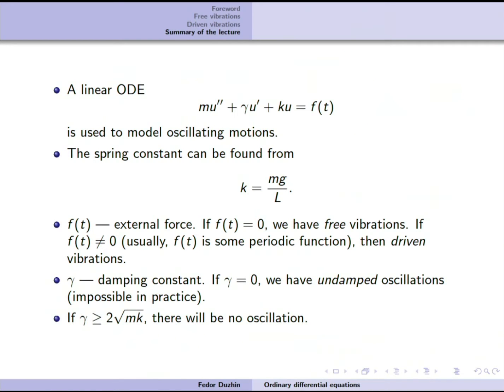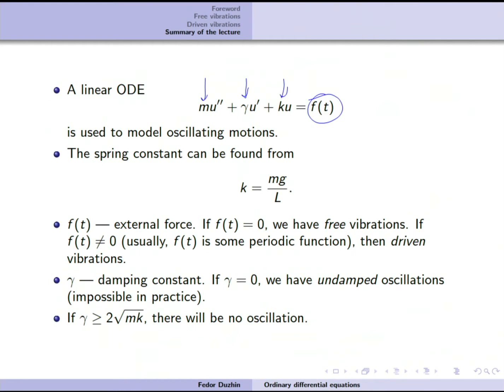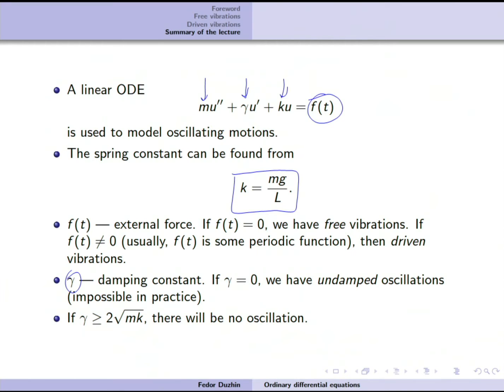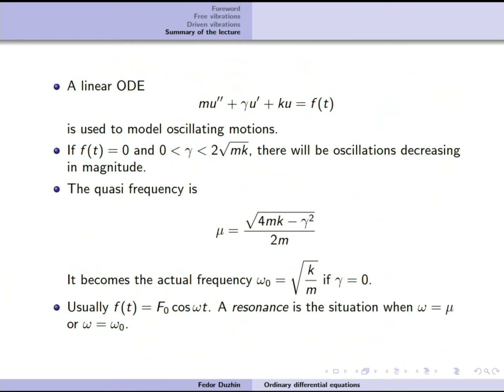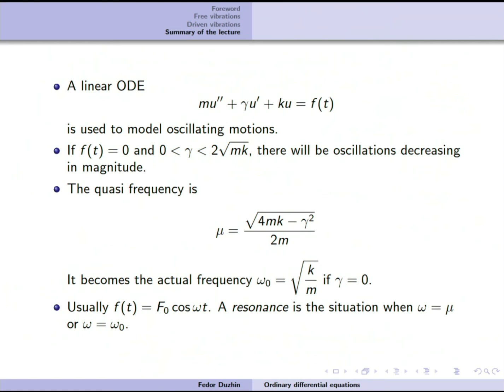ode week7 part07